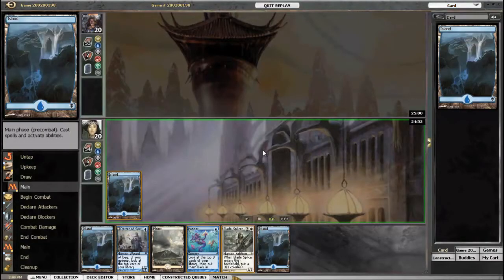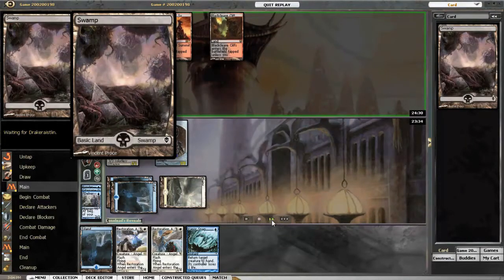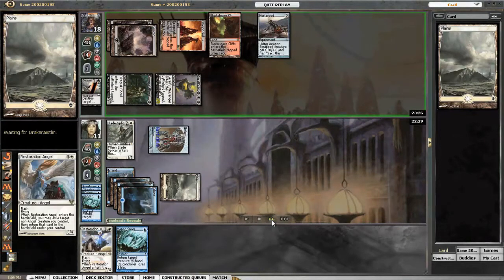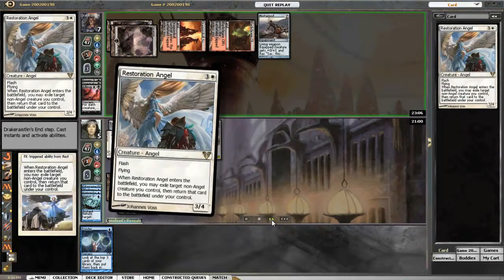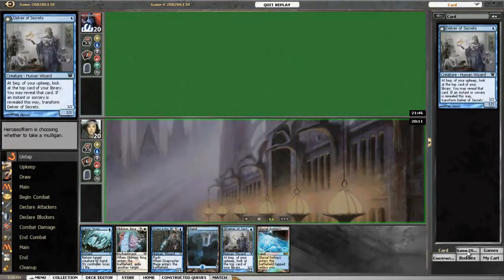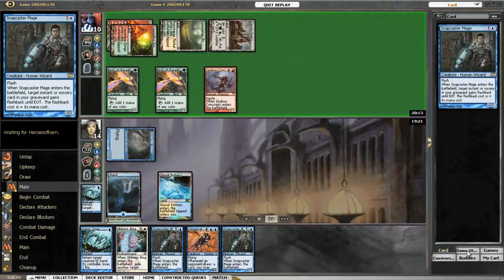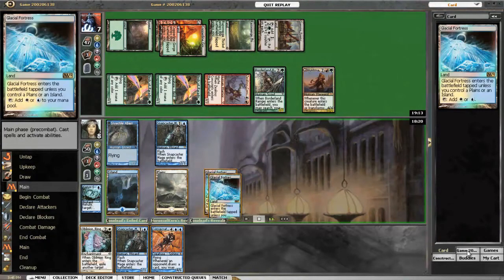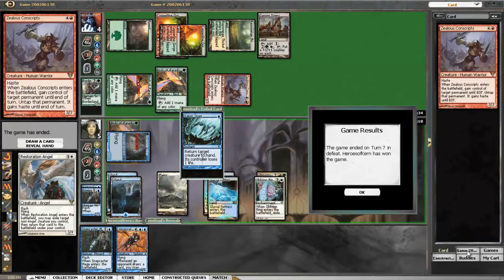Standard: Taking a Closer Look at U/W Delver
This week, I want to continue my look at Delver and talk a little bit about the deck's capabilities and how it looks when playing from ahead and from behind. In essence, I want to focus on how the deck takes advantage of its various resources to achieve its objective of controlling the game. Delver is a very complicated deck that can attack from a variety of angles, and I want to show off an additional aspect of that complexity.

For reference again, here's the deck I am playing:

W/U Delver by Ronnie Ritner

Creatures:
2 Phantasmal Image
4 Blade Splicer
4 Delver of Secrets
4 Restoration Angel
4 Snapcaster Mage

Spells:
1 Dismember
2 Gut Shot
2 Thought Scour
4 Mana Leak
4 Vapor Snag
4 Gitaxian Probe
4 Ponder

Lands:
3 Plains
9 Island
2 Moorland Haunt
4 Glacial Fortress

4 Seachrome Coast

Sideboard:
1 Consecrated Sphinx
2 Phantasmal Image
2 Sun Titan
2 Oblivion Ring
1 Dissipate
2 Gideon Jura
2 Day of Judgment
2 Timely Reinforcements
1 Plain